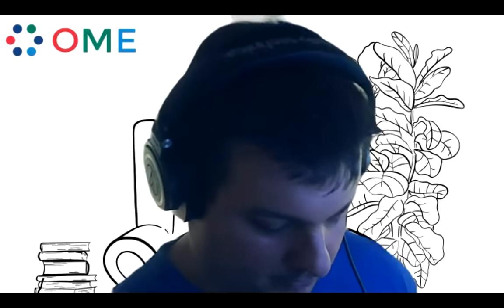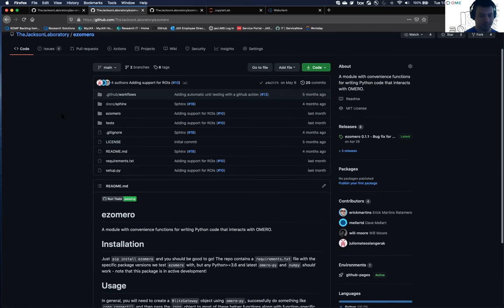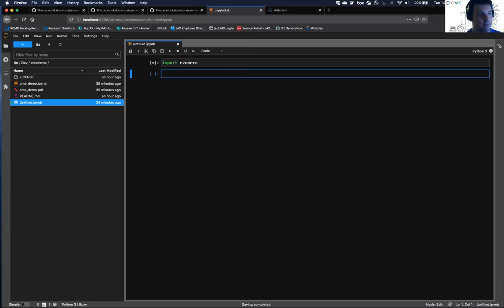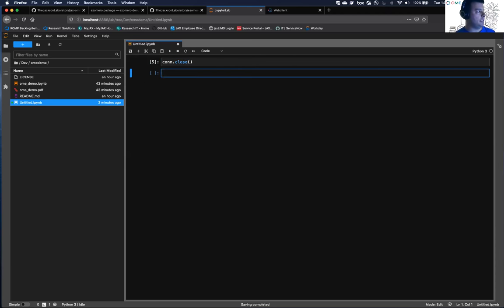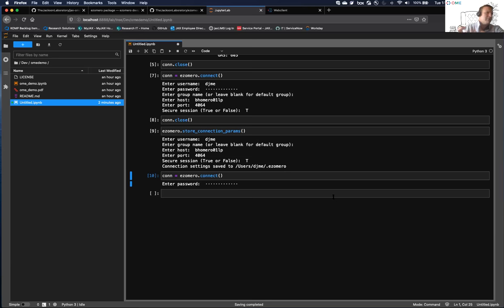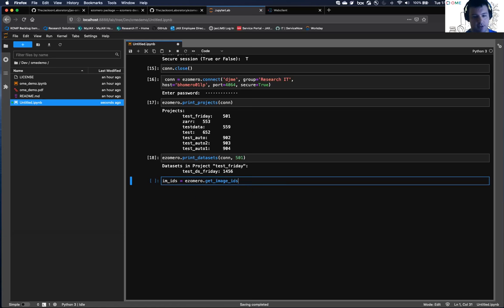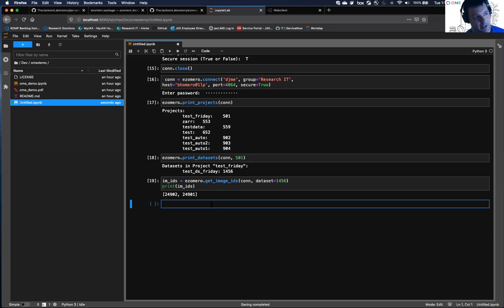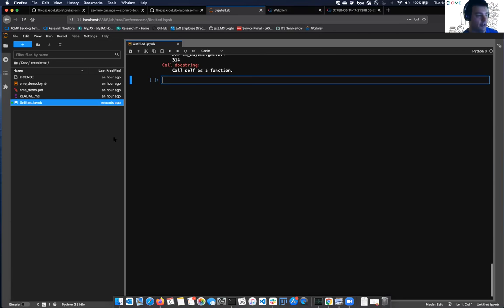OME2021 | Dave Mellert | OMERO admin at JAX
Demo by Dave Mellert from The Jackson Laboratory, Research IT during OME 2021 (session 2)